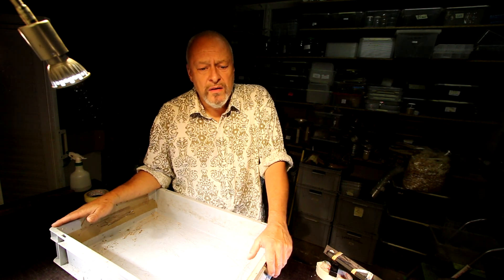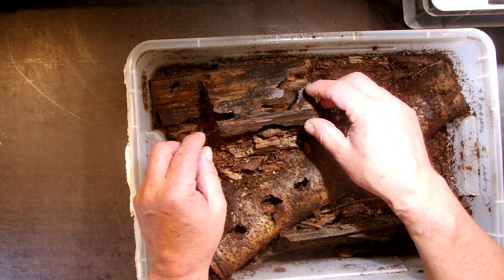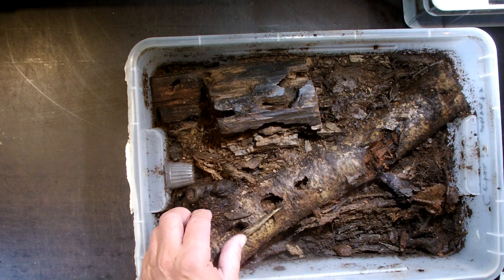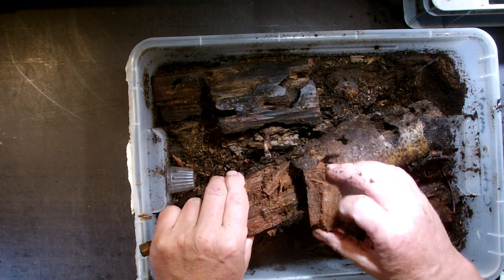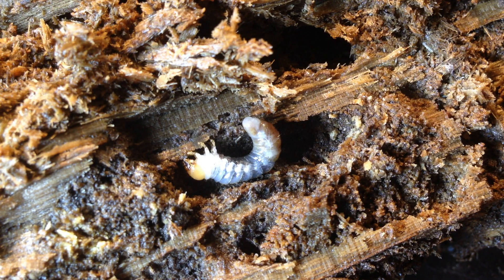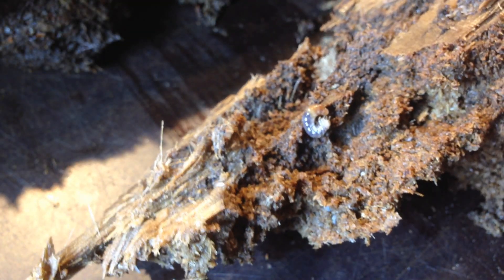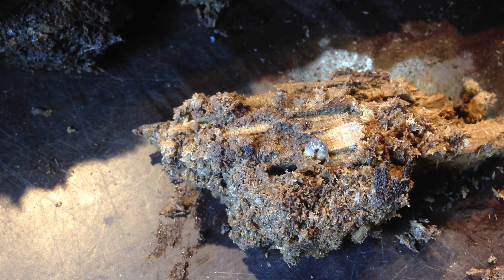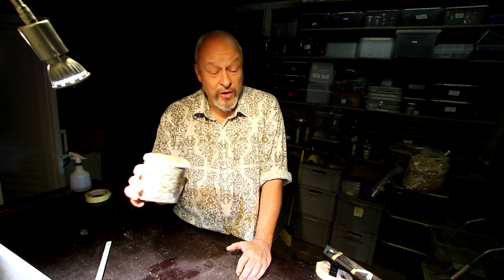Dorcus parallelopipedus - the most common european stagbeetle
Wherever there is whiterotten wood, especially branches above or on the surface of the soil, - you will find sooner or later the lesser stag beetle, Dorcus parallelopipedus. In recent literature it is called D. parallelipipedus (Linnaeus 1758), and you will also find it under parallelipipedes It is the most common stag beetle in Europe.